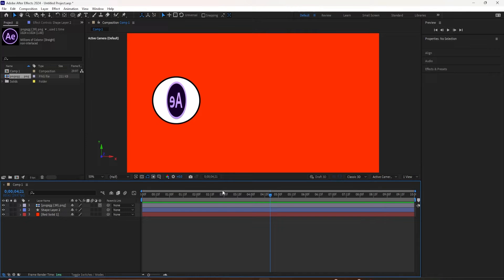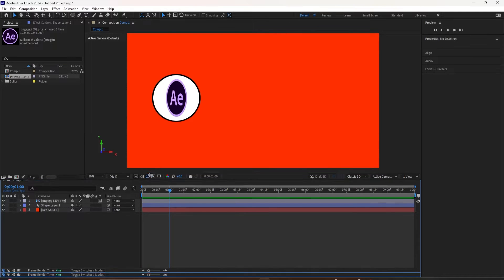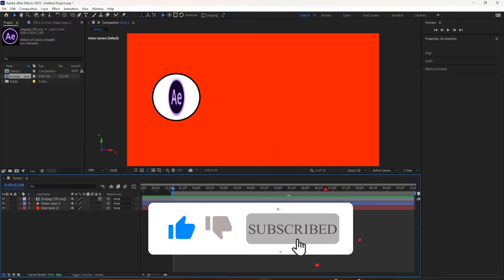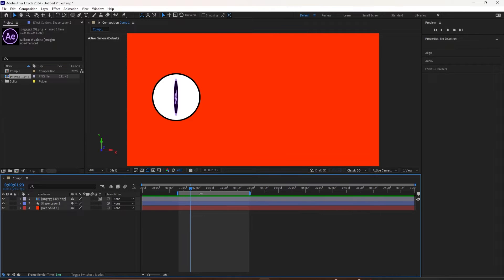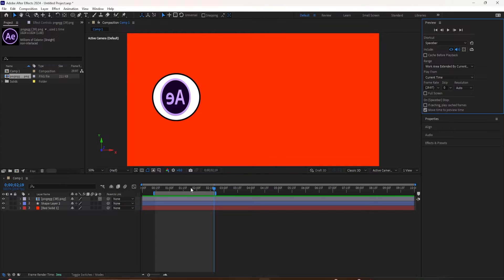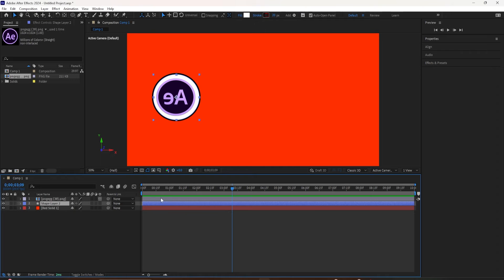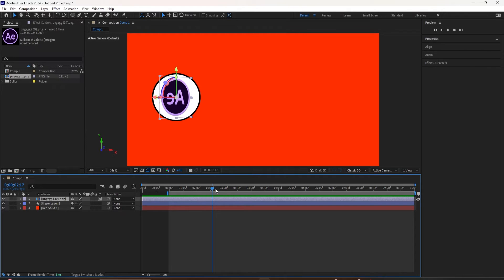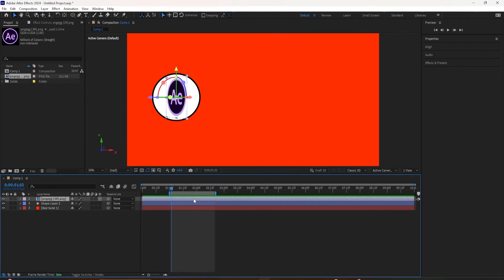How To Set Work Area & Loop Preview in After Effects